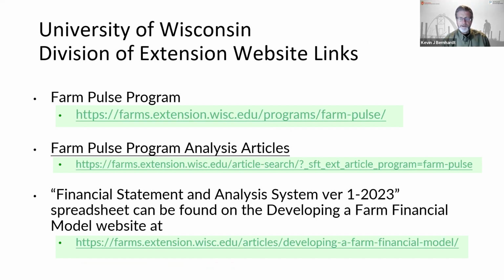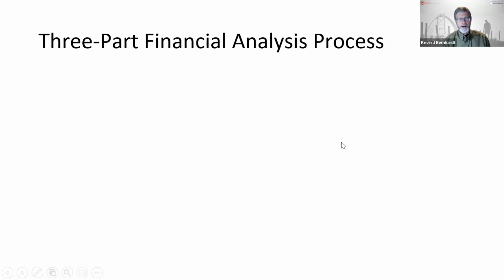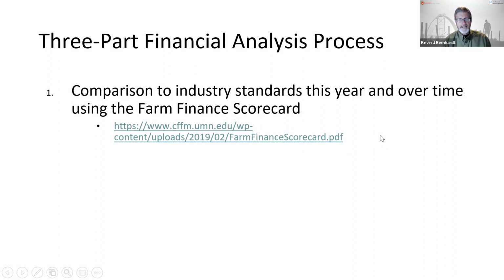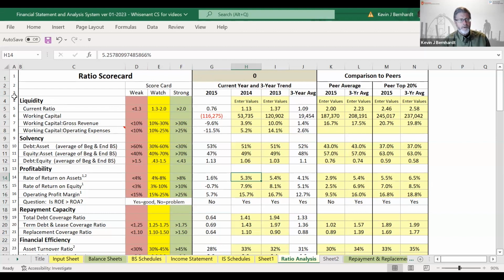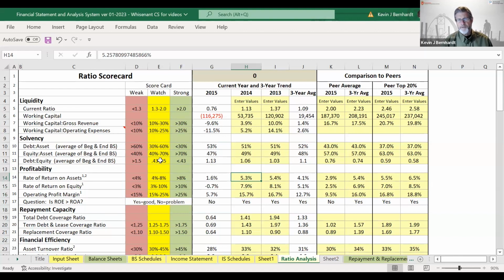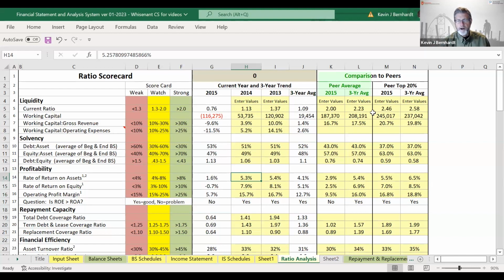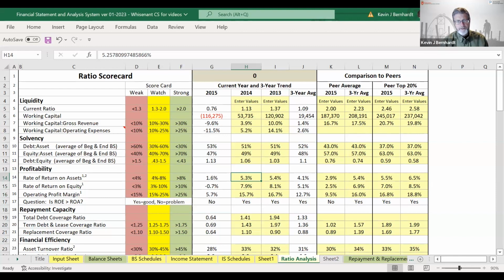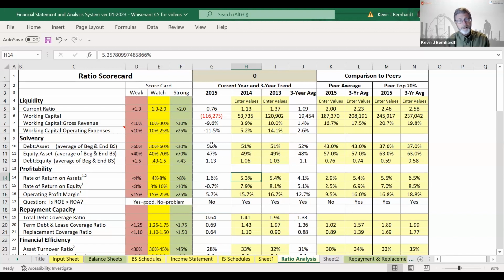Financial Statement and Analysis System Three-Part Financial Ratio Analysis Process